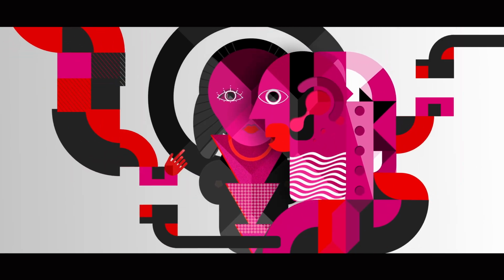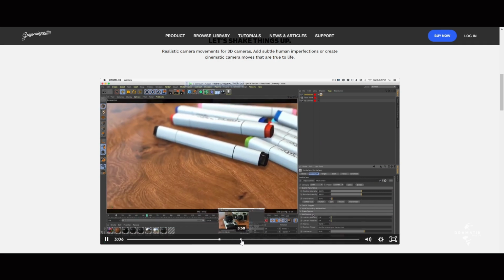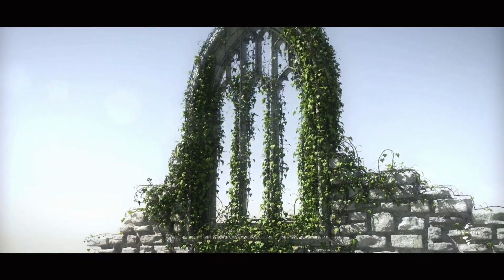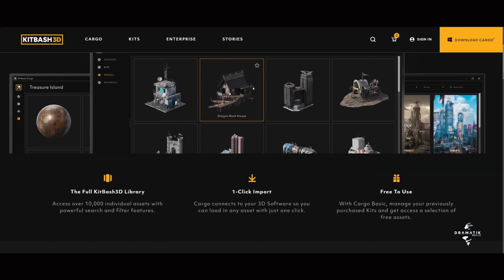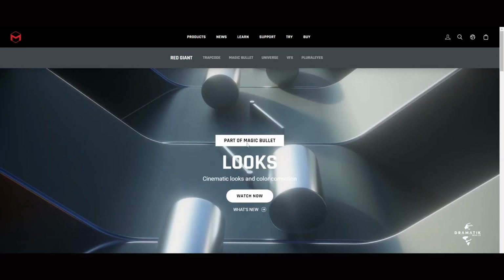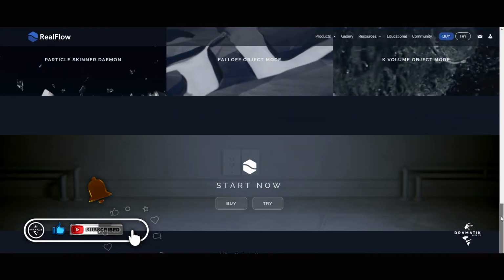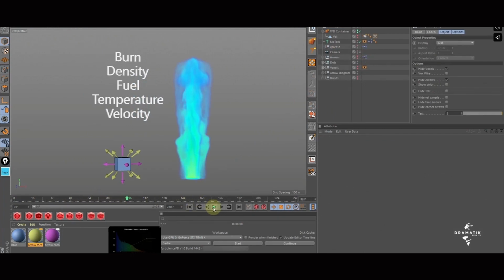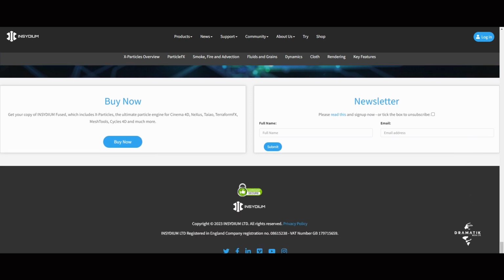TOP 10 Cinema 4D Plugins 2023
Here I have come up with amazing top 10 Cinema4D plugins that may help you to create amazing graphics! I use them almost everyday!